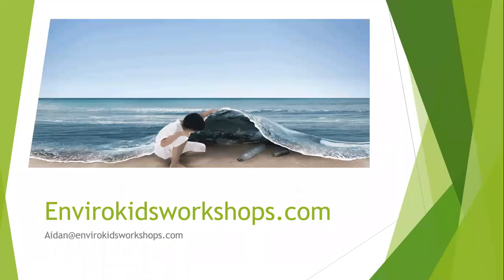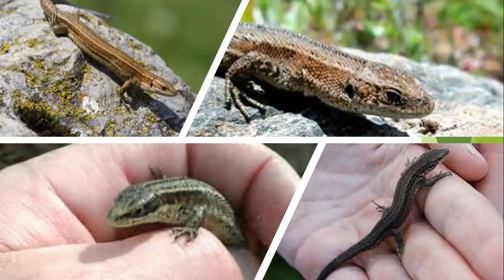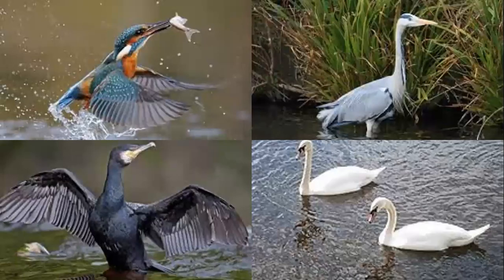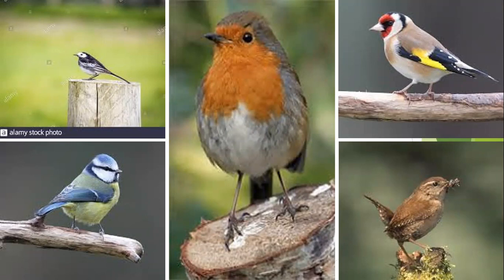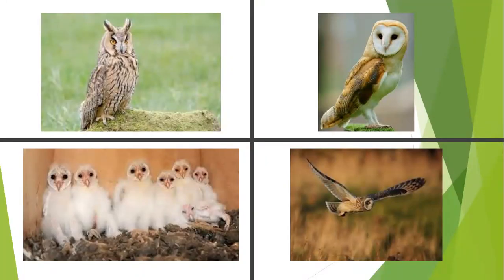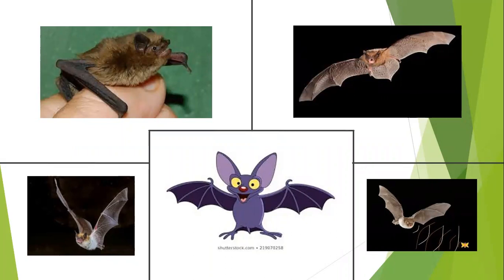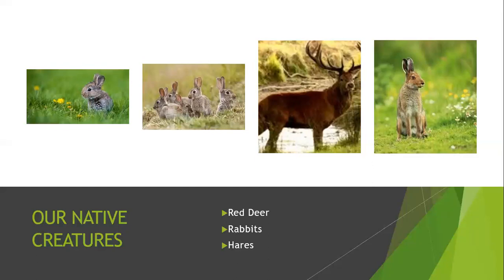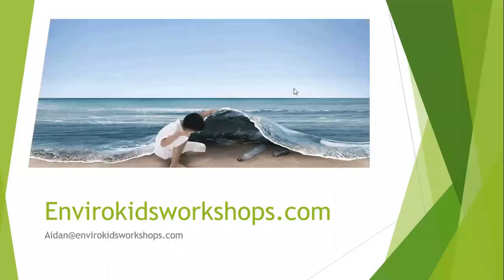All About Spiders with Aidan Stanley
Learn all about spiders with Aidan Stanley from Envirokids.